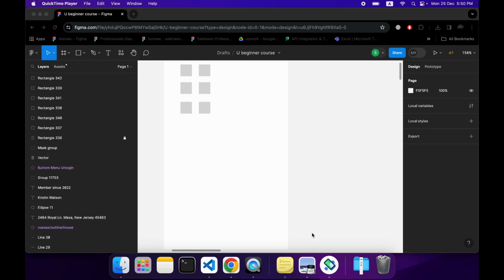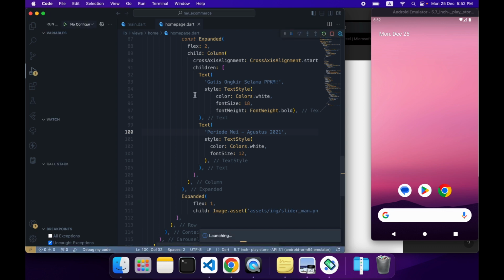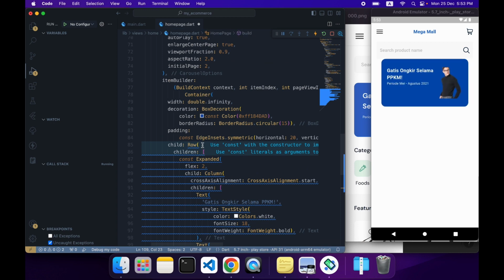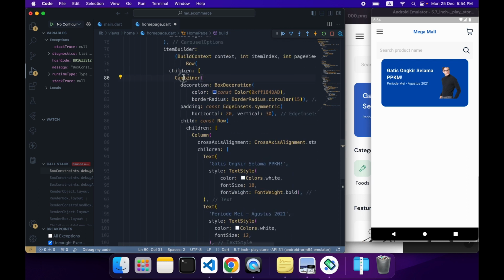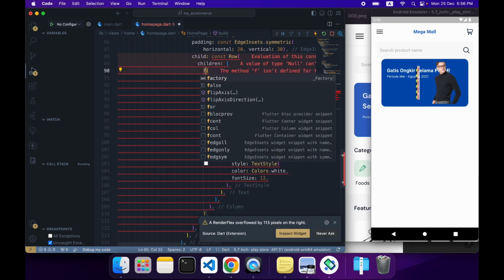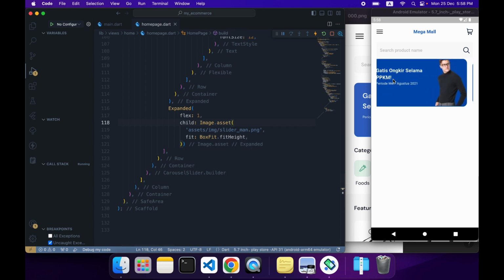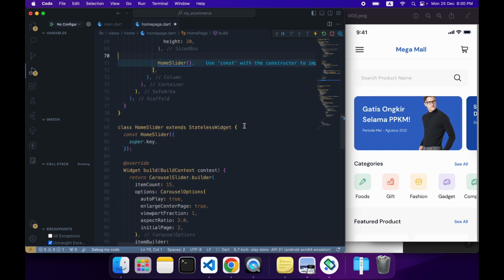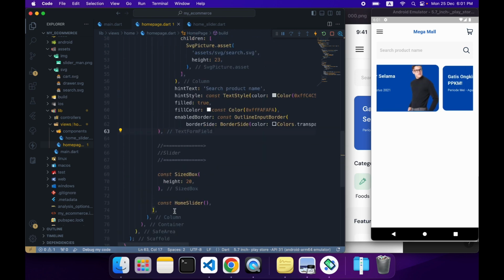6. Making slider better (flutter ecommerce frontend)